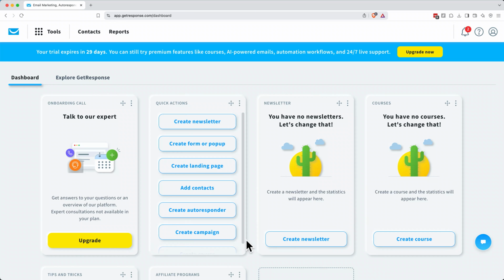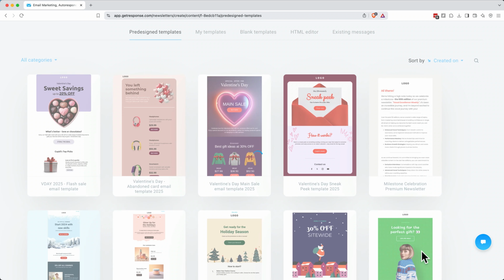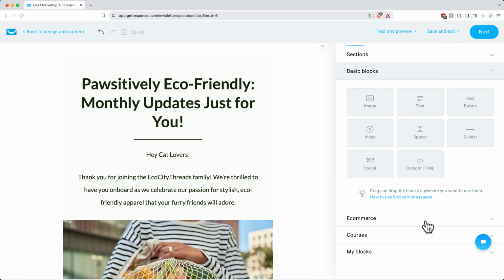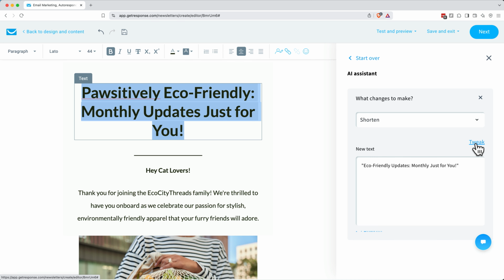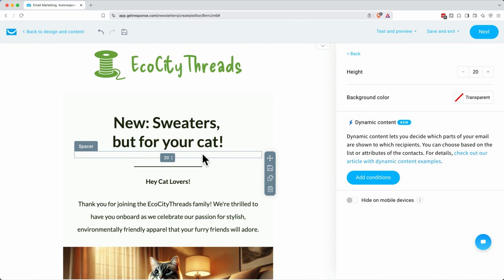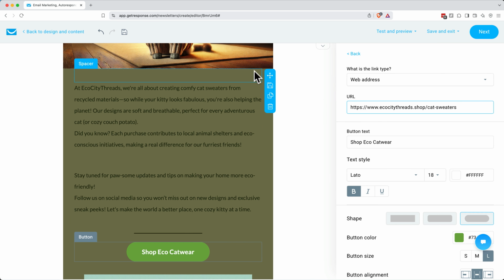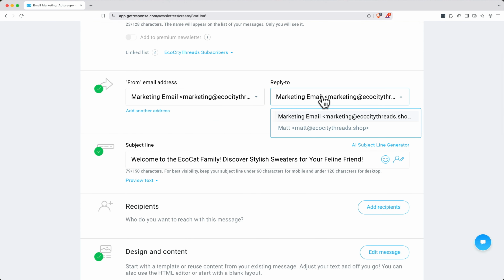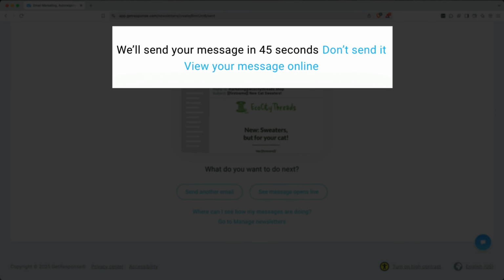How to Create a Newsletter in GetResponse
Learn how to create a newsletter in GetResponse using the drag-and-drop editor. This tutorial shows you how to design, edit, and send professional emails for your email marketing campaigns.